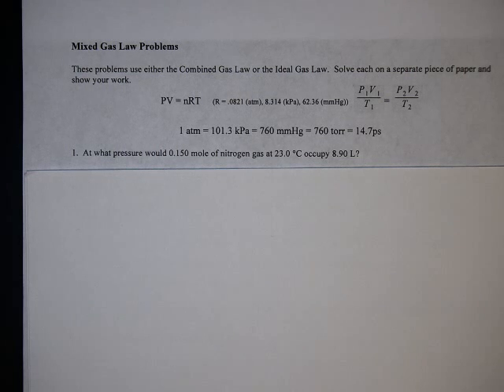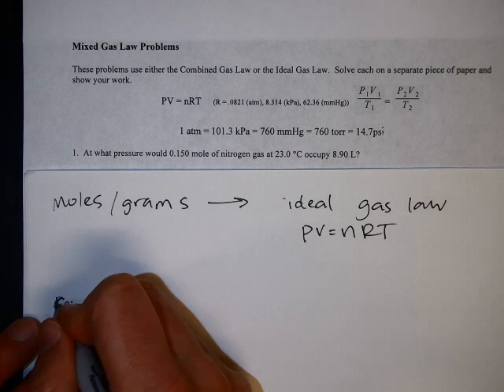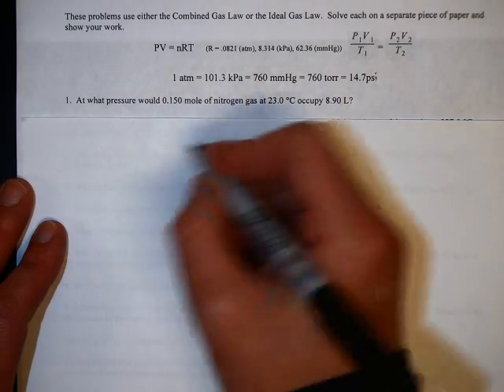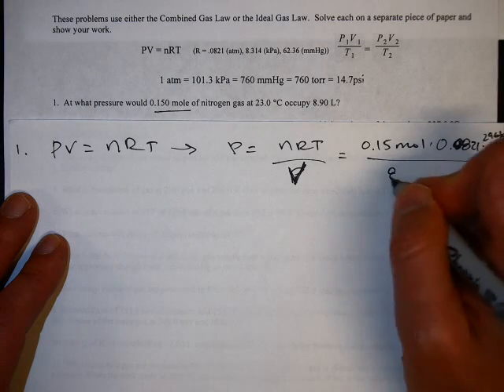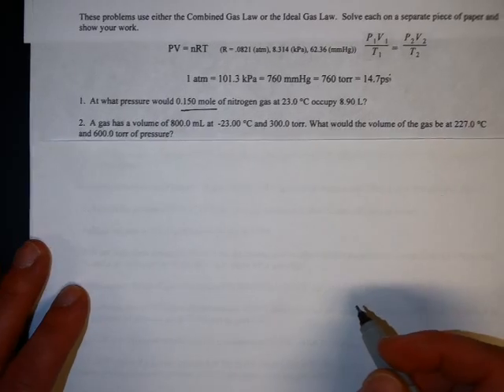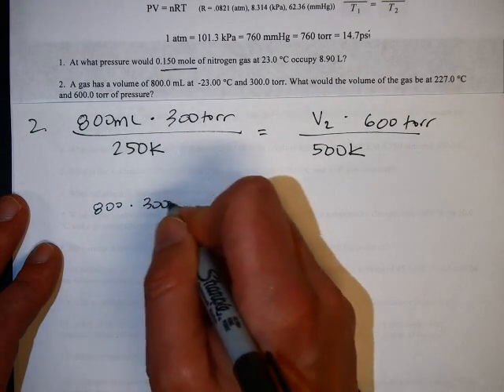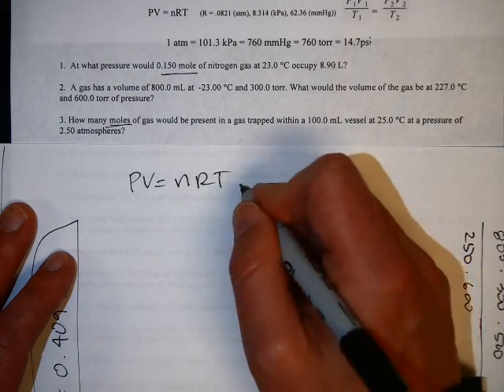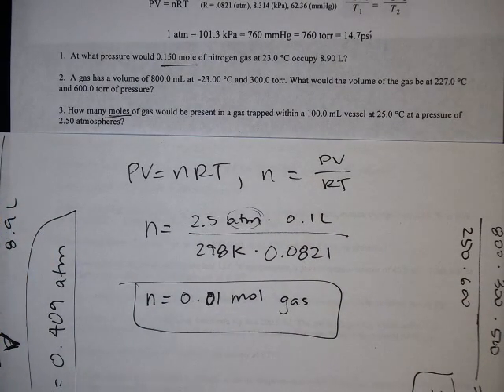Mixed Gas Laws Worksheet Tutorial